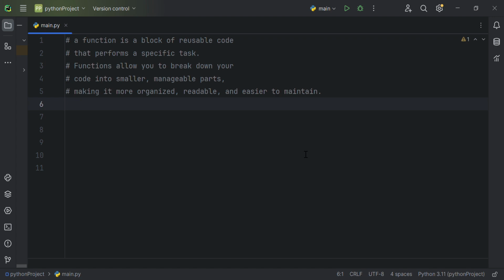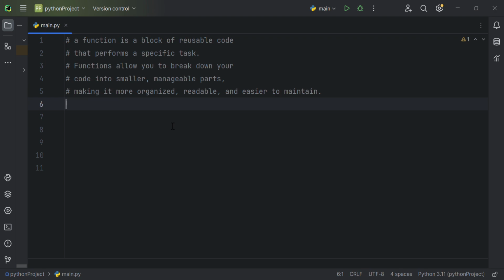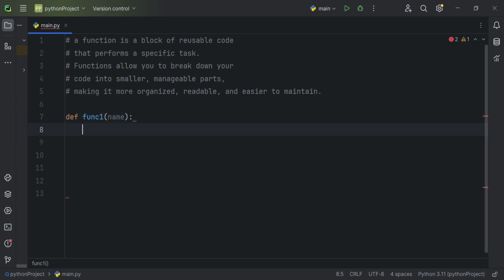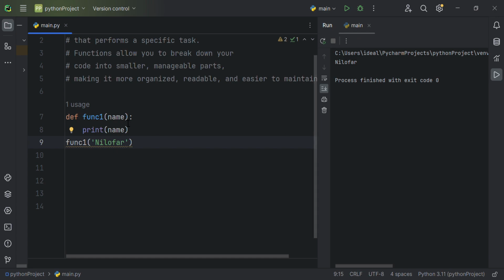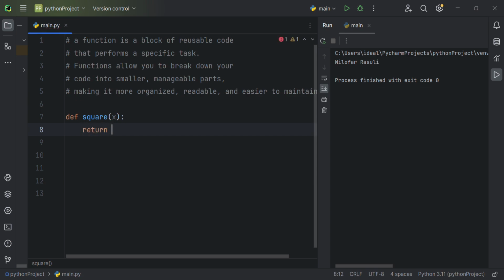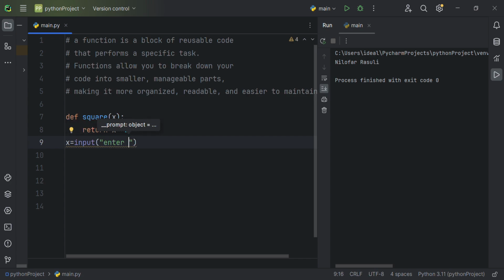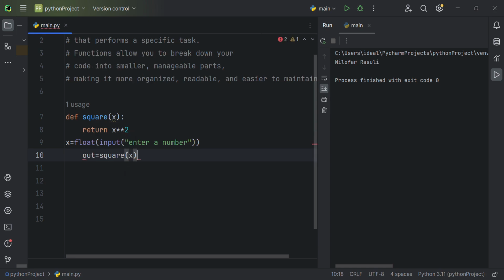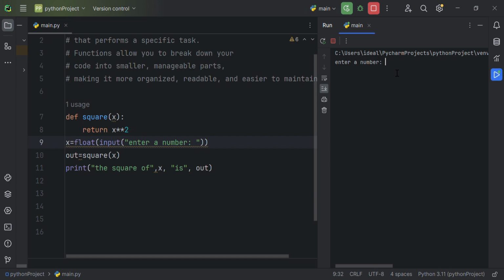"Function in Python: How Function works (part 2)"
In this video, you'll learn more about functions.